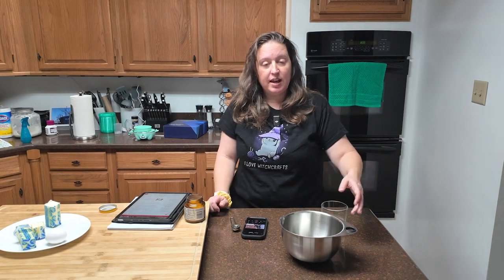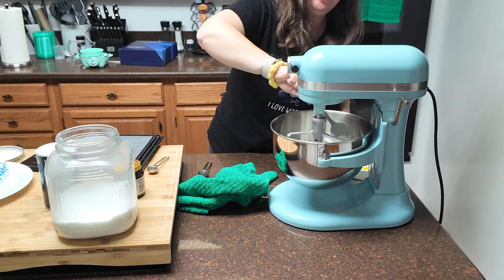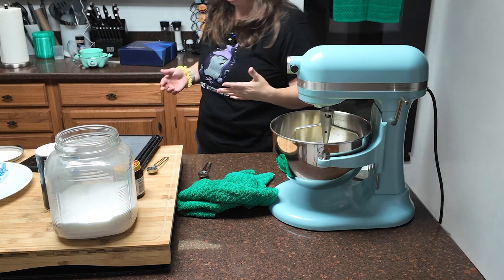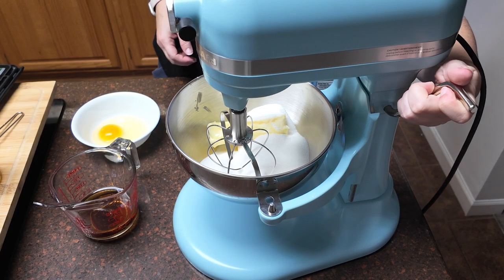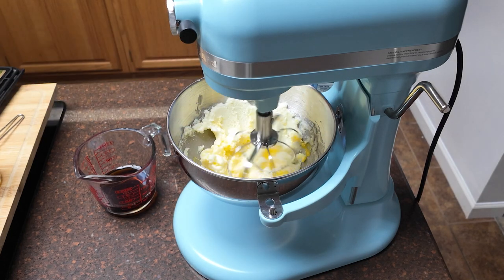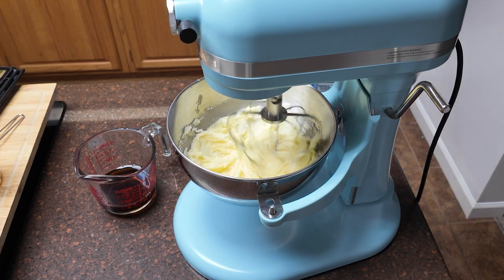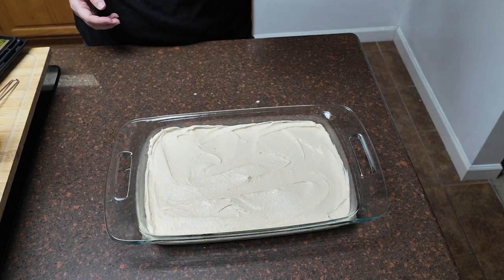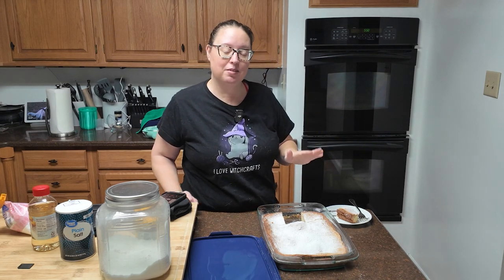St. Louis Gooey Butter Cake - Week 45 of the 2024 Baking Challenge!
Don't you dare call it Ooey Gooey Butter Cake. *gag*
It is Gooey Butter Cake.
It has a fun origin story as a happy accident, which is similar to my own origin story.

I did make some mistakes, I was BEYOND exhausted. I mis-measured the butter and shorted the recipe by 2-4 tbsp of butter. I didn't alternate the yeast/flour when mixing the cake. My house was WAY too cold to be messing with yeast/rising, but I had that Midwest heater stubbornness thing going on. Once I realized that my yeast probably didn't activate, I cut the rise time short by 1.5 instead of kicking on the oven and using that to help. I also over-baked my cake. IT IS SUPPOSED TO BE LIQUID IN THE CENTER WHEN IT IS DONE. I just kept having flashbacks to those bacon butter tarts... Ugh. I didn't want to go down that road again.

Honestly friends, I haven't even watched this video. I kept nodding off at my desk while I was editing it. I don't really remember filming it because I was so tired. I'll do better next week!